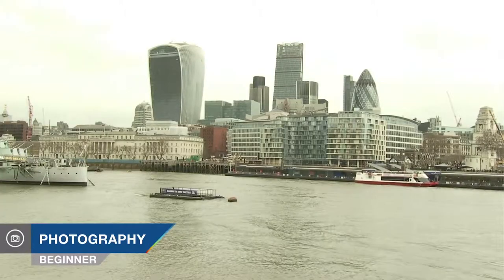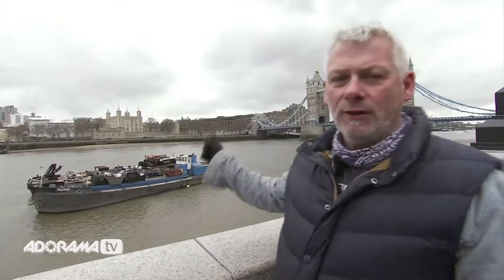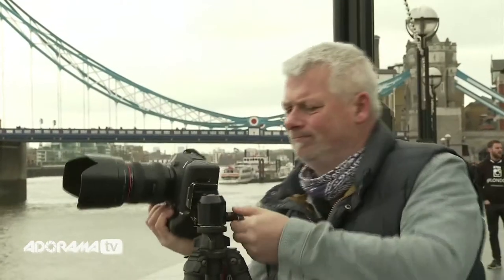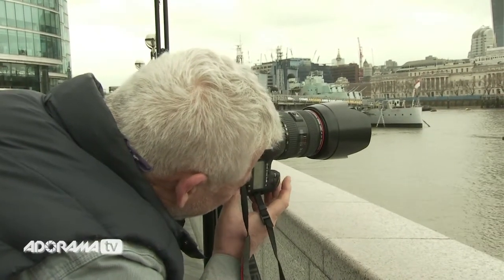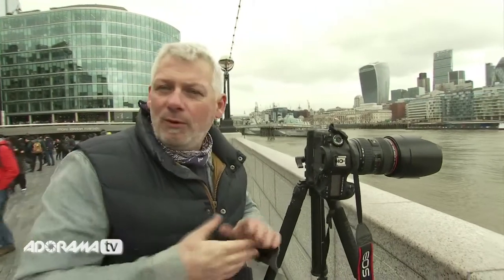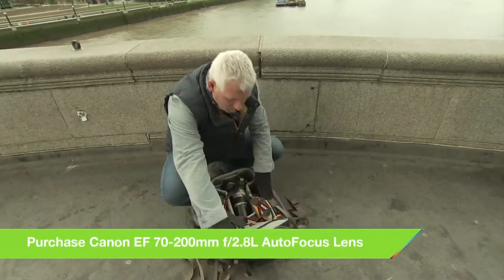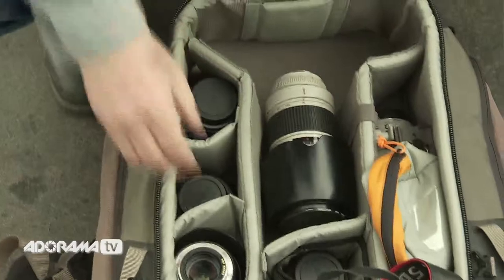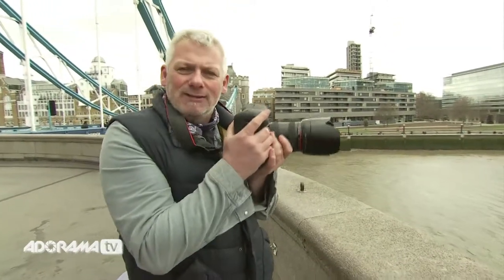How to Create Panoramic Photos, Stay Focused with Doug McKinlay